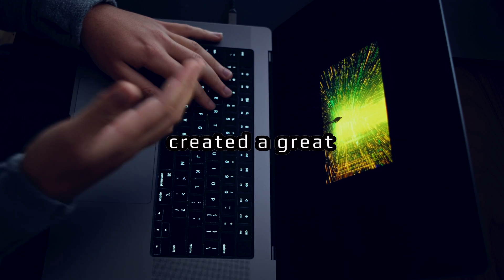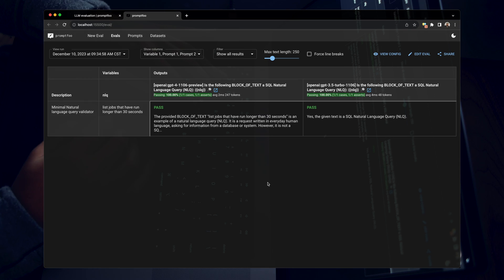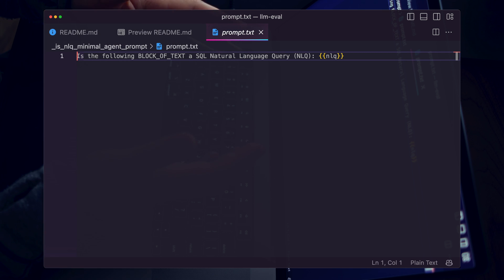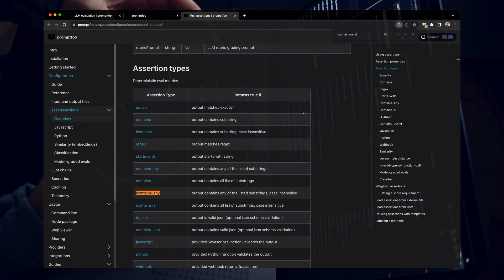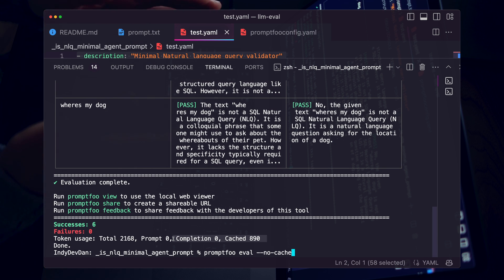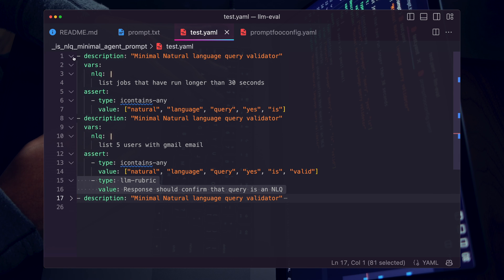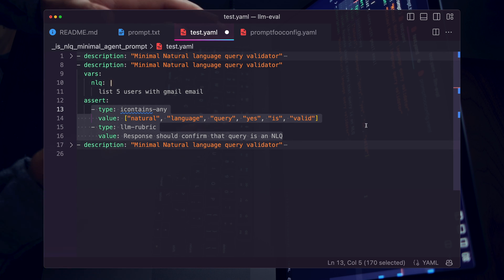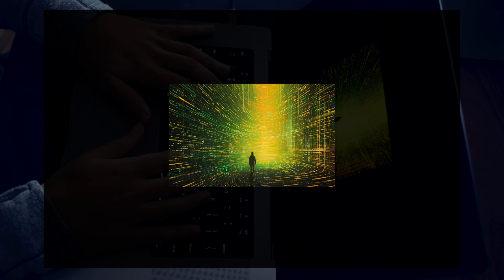Test Driven PROMPT Engineering: Using Promptfoo to COMPARE Prompts, LLMs, and Providers.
Wouldn't it be great if you KNEW your prompt was CHEAP, FAST, and ACCURATE? Relying on trial and error isn't enough when you're using prompts in production tools and applications. What you need is a methodical approach to prompt evaluation and testing. 'Test Driven PROMPT Engineering' is your key to unlocking this potential. This video showcases how Promptfoo can be a game-changer in comparing and optimizing your prompts, LLMs, and providers. Gain insights into cost-effective LLM choices, learn about prompt testing essentials to ensure your prompts are as efficient, cheap and accurate as they can be. This tutorial is straightforward and packed with value, designed for prompt engineers, full stack engineers, and product builders who want to make informed, confident, data-driven decisions in prompt engineering.

What might surprise you is how simple prompt testing can be (shout out to the promptfoo developers). Promptfoo will enhance your prompt engineering skills and AI Agents with simple yet customizable LLM testing and evaluation. Promptfoo even has support for testing the new OpenAI Assistants API! It doesn't matter if you're using AutoGen, Assistants API, ollama, ChatDev, Aider, custom agents, multi agent systems or really any other prompt engineering tool. At the end of the day every tool is driven by prompts and that means llm testing and evaluations will help you gain confidence, cut costs, and optimize the results from your prompts.

This tutorial provides a hands-on approach to understanding the intricacies of prompt comparison and optimization. You'll learn token usage, time to completion and how to compare different prompts to choose THE WINNER. Promptfoo enables you to effectively compare and select LLMs, with a focus on achieving the best balance between speed, accuracy, and cost. We discuss key strategies for testing prompts in various scenarios, highlighting the importance of prompt evaluation and testing by looking at real llm test cases using GPT-4 Turbo and GPT-3 Turbo.

Let me know if you're interested in more prompt testing tutorials, frameworks, and methodologies.

Talk To Your Database (Beta Passcode 7777)

📖 CHAPTERS:
00:00 Are your prompts even good?
00:45 For real apps, prompt FEEL is not enough.
01:14 Cheaper, Faster, Accurate Prompts with PROMPTFOO
01:35 Quick Start LLM Testing
03:20 Immediate Results with GPT-4-Turbo vs GPT-3-Turbo
04:00 Clean and Reusable testing structures
06:00 Asserts and Test Cases
07:45 Learn these 3 components and you're good to go
09:35 LLM Evaluation and Testing 2nd Run
10:00 GPT-4 is breaking the bank and our timeline
12:33 Promptfoo has a lot more to offer for llm testing
13:12 Promptfoo has a OpenAI, Anthropic, Ollama, and soon Gemini Providers
13:30 Three reasons you should test your prompts
14:42 Test Driven Prompts